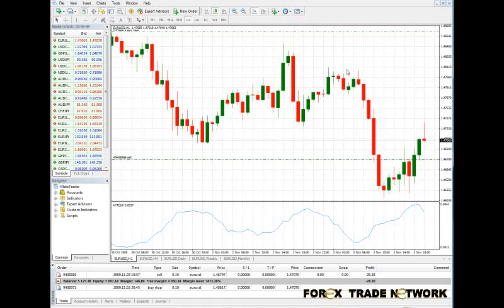Forex Training For Beginners - Live Trading Examples 5 - Checking Out Short EURUSD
Forex Training For Newbies - Live Trading Examples 5 - Checking Out Short EURUSD